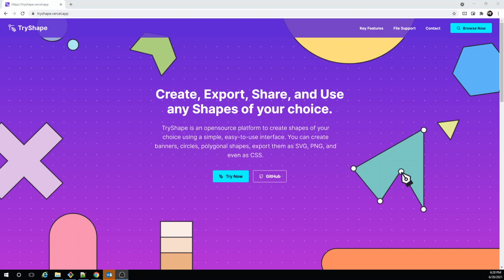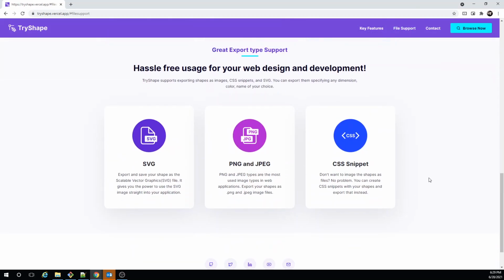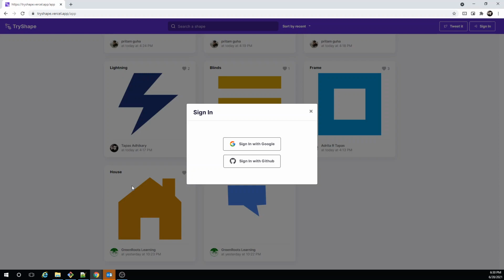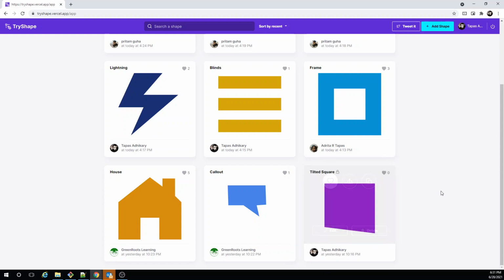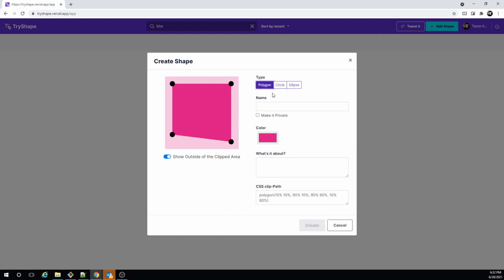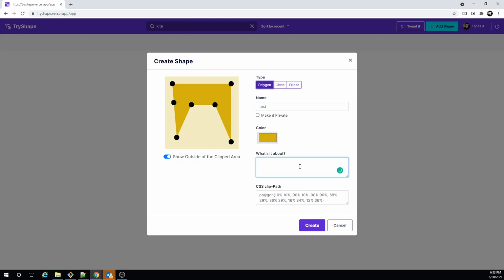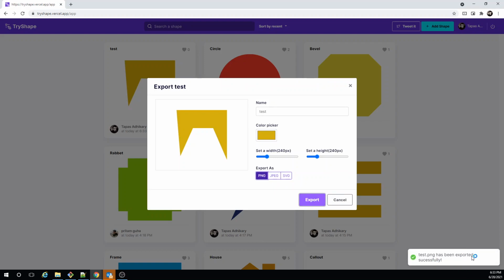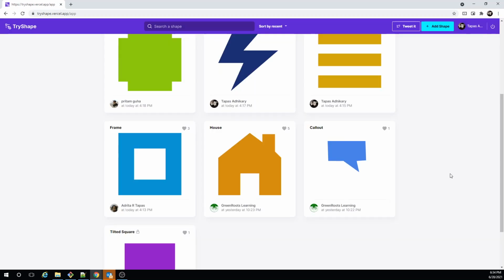TryShape | Open-Source platform to Create Shapes with ease | App using Next.js and HarperDB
TryShape is an open-source platform to create shapes of your choice using a simple, easy-to-use interface. You can create banners, circles, polygonal shapes, export them as SVG, PNG, and even as CSS. It is a quick demonstration of the app at its first cut.

Important Links:
(Liked it? Please give a ⭐️ to TryShape to build its triceps 💪 stronger)

This app was envisioned and prototyped as part of the HashnodeHarperDB Hackathon.